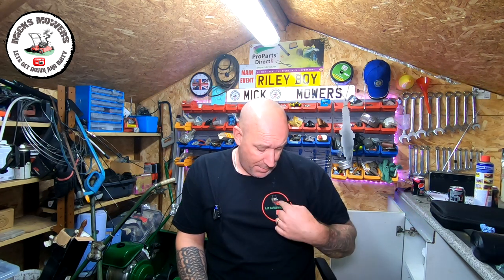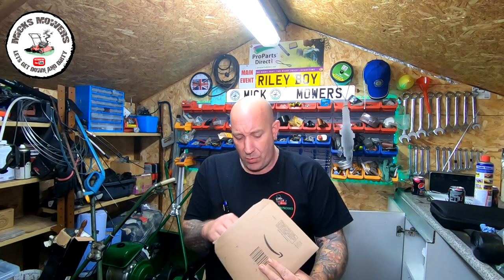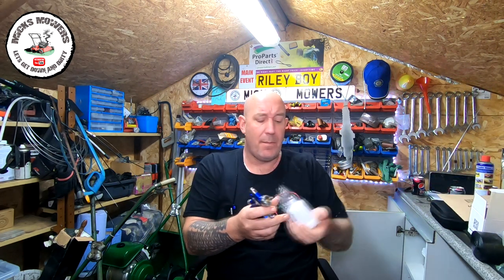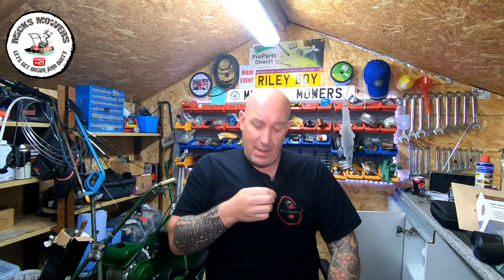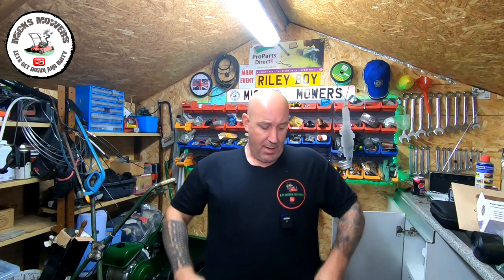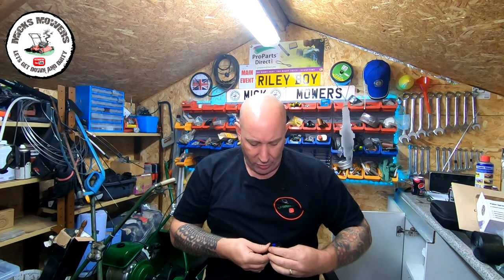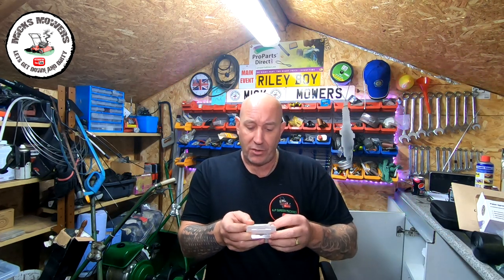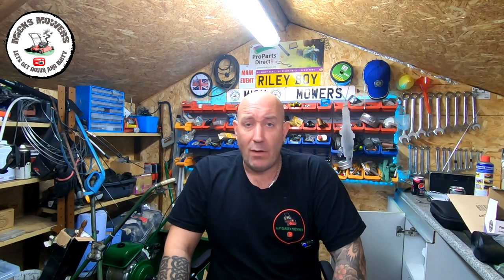Rode Wireless Go - Mag Clip Go - A Great Way To Fix Your Microphone To Anything.. It's a Must Have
In this Video I pick up a simple device to fix your microphone to anything.. it works perfectly for blogs vlogs and much much more..